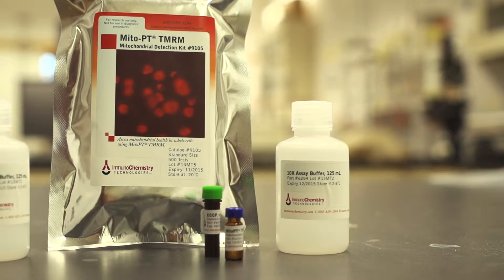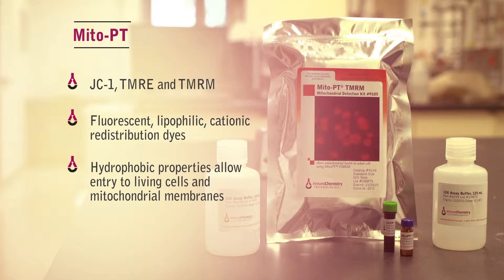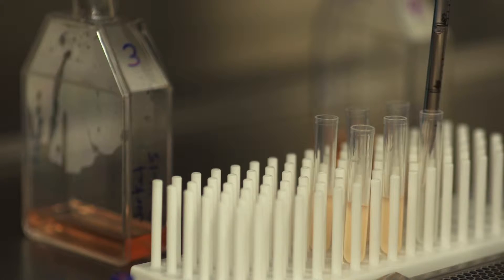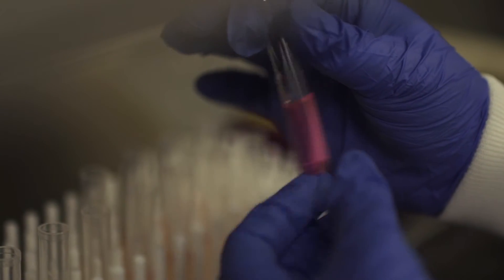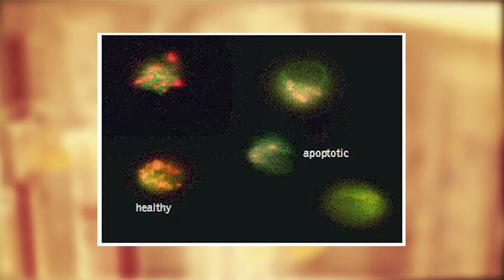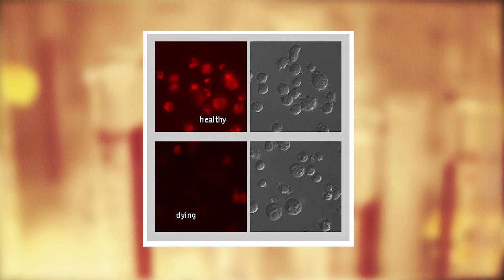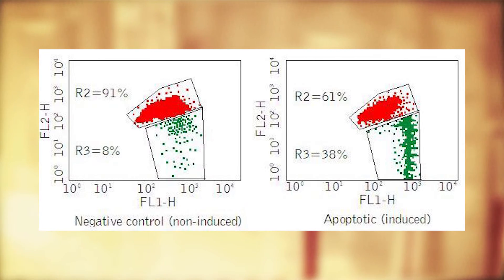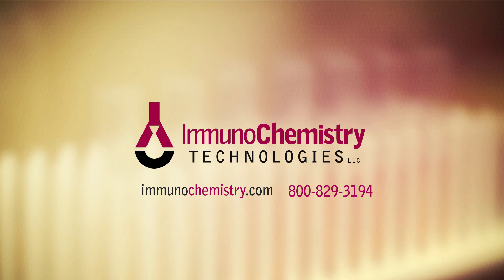MitoPT Assay Kits - ImmunoChemistry Technologies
Easily assess mitochondrial membrane potential with ImmunoChemistry Technologies' MitoPT assay kits. These kits are available as MitoPT-JC1, MitoPT-TMRE, and MitoPT-TMRM. For more information on MitoPT kits, visit our